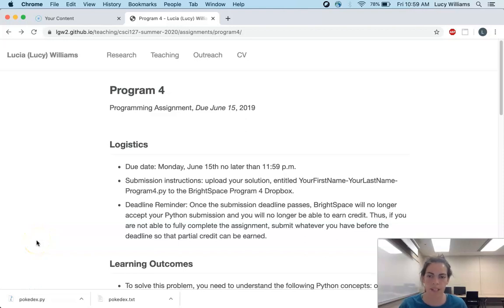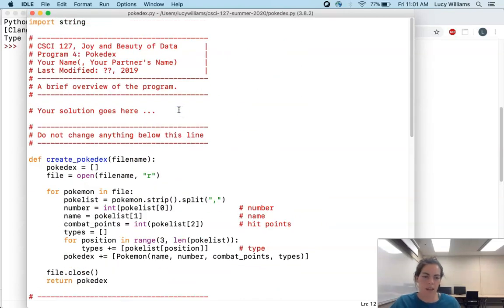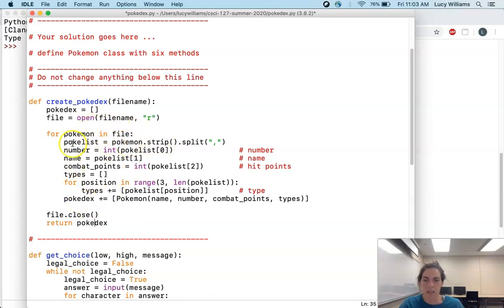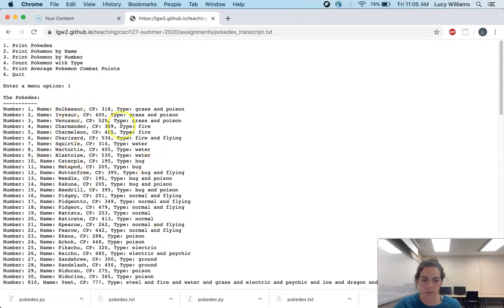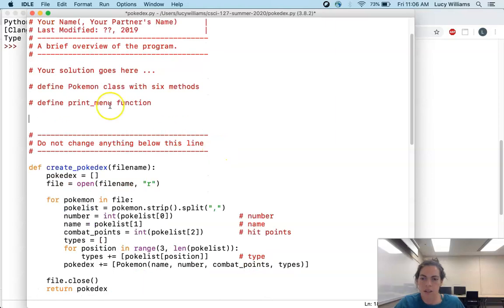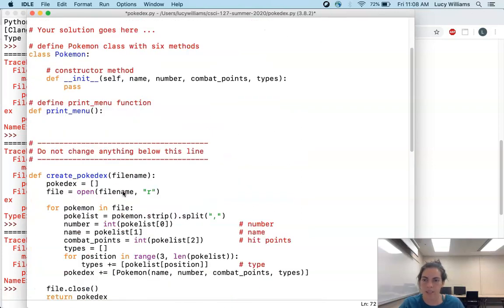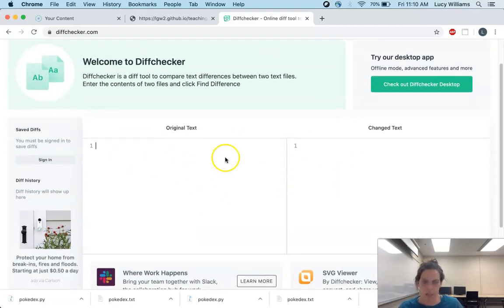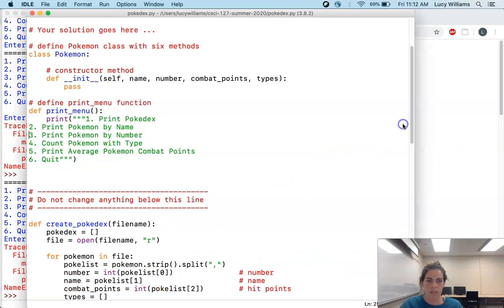Program 4 intro